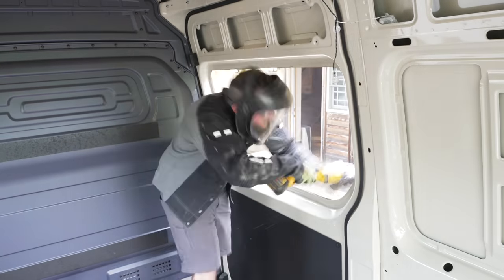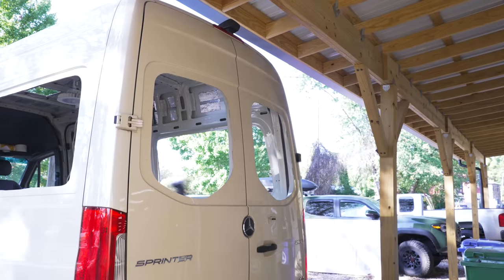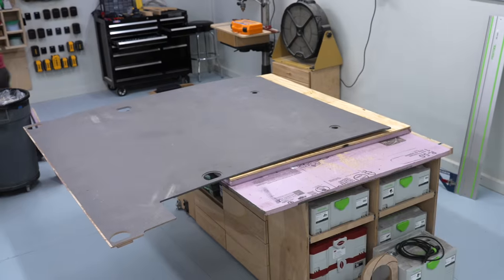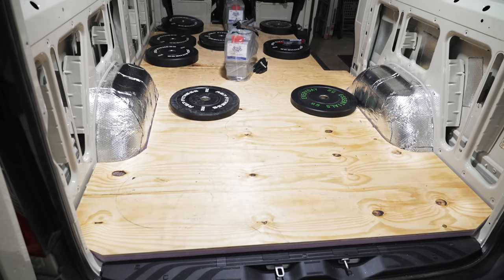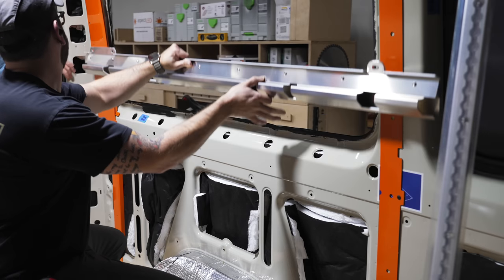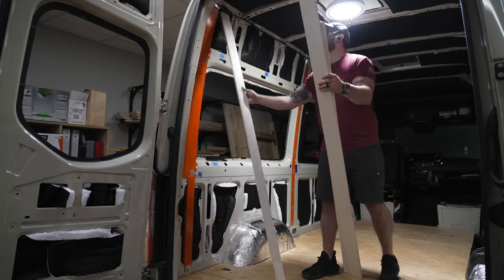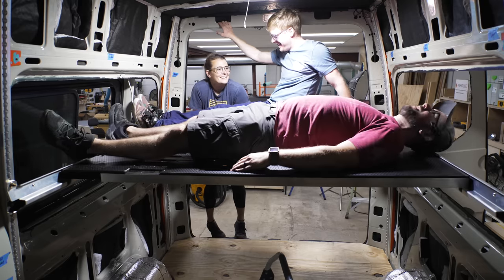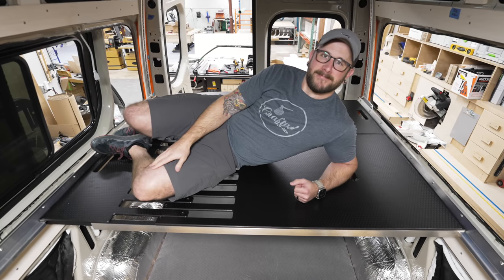DIY CAMPER VAN CONVERSION 2 : Subfloor, Insulation & ELEVATOR Bed!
In part 2 of the Sprinter camper van conversion, we get the subfloor installed, add insulation, cut holes for flares, and install the elevator bed system!

🛥️ TotalBoat Thixo Epoxy
🛥️ TotalBoat Elixir Paint
Foamboard Construction Adhesive
Spray Adhesive
Rivet Nuts
Metal Screws

Rivet Nut Setter Tool
Hole Saw
Track Saw
Table Saw

Chapters :

00:00 Introduction
00:12 Cutting Holes For Flares, Windows & Fans
02:41 Cutting The Subfloor
04:22 Adding Sound Deadening
05:11 Installing The Subfloor
07:02 Adding Insulation
08:22 Installing The Van Bed System
11:00 Adding Furring Strips
13:53 Testing The Van Bed
14:32 Installing The Furring Strips